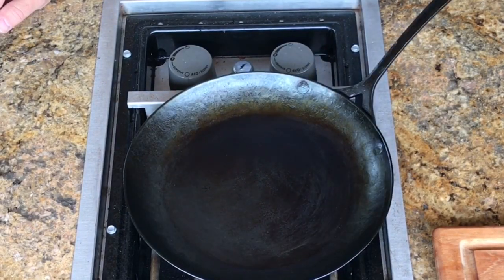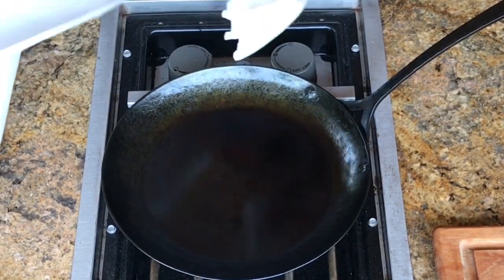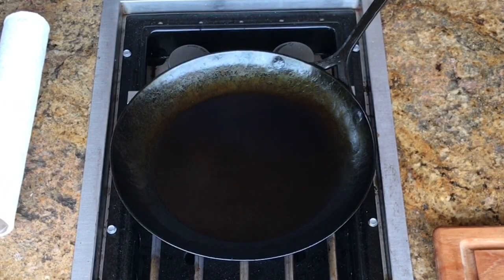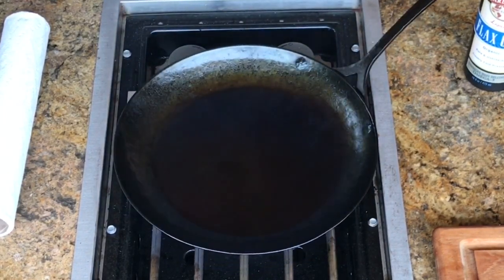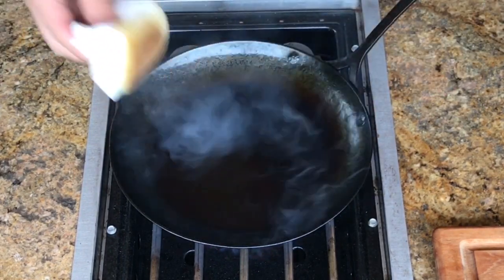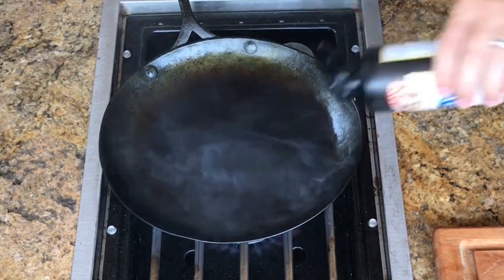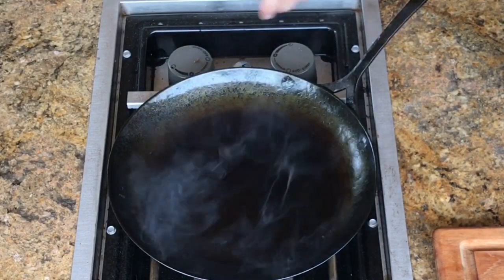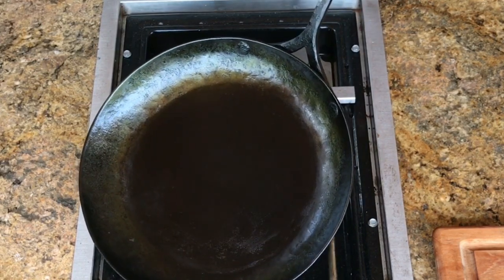Pan Seasoning Hot and Fast! Non Stick!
Check out this very hot and very fast method for building up a durable non stick seasoning coat on your high carbon steel pans.